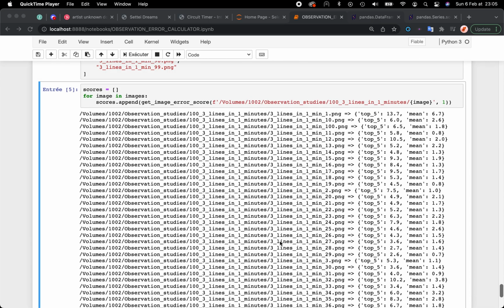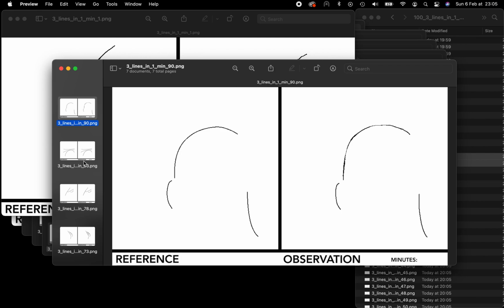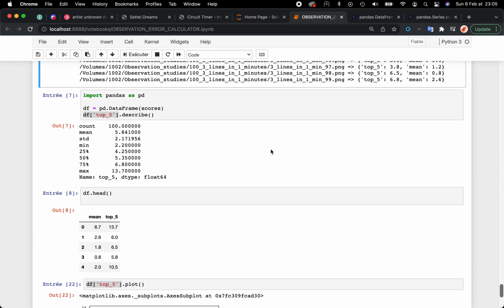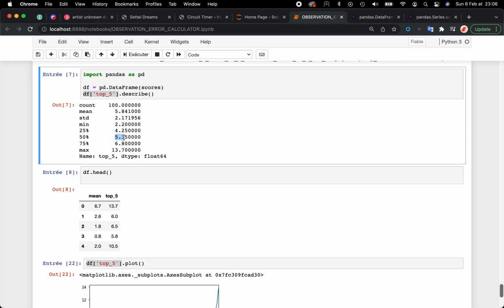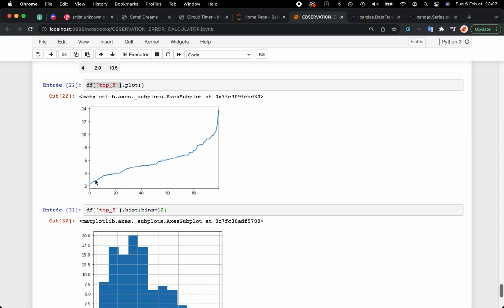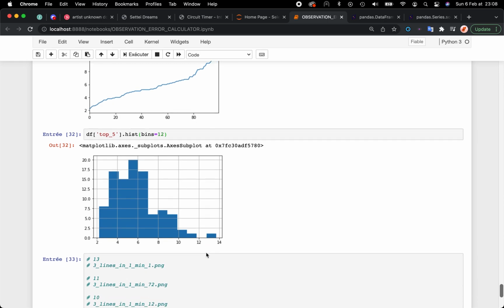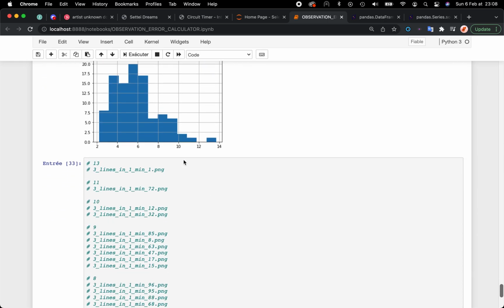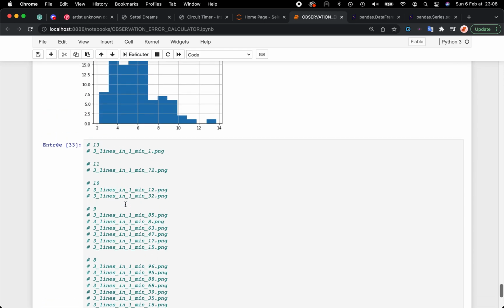[65/100] Analysis - 100 Studies of 3 lines drawings done in 1 minutes